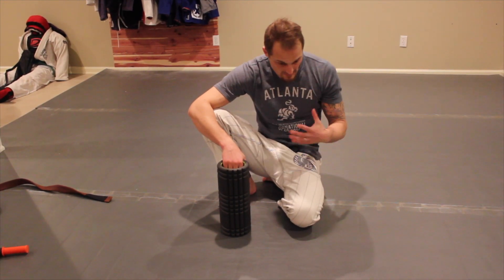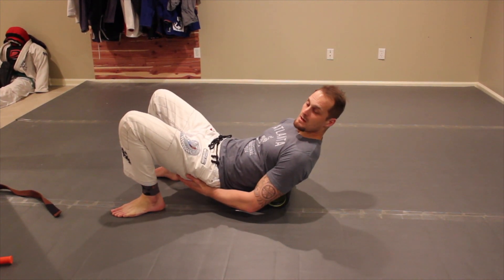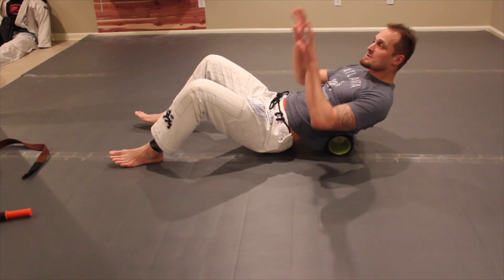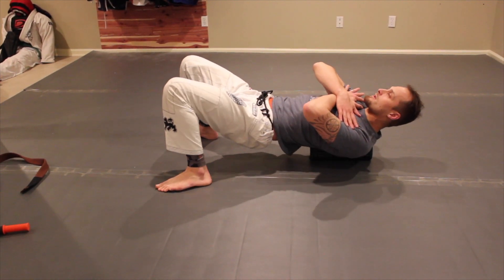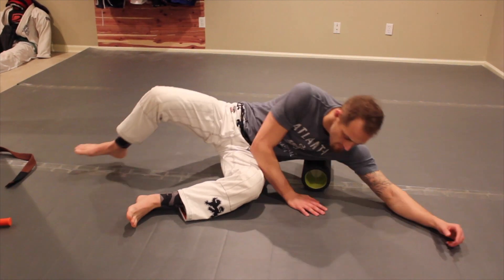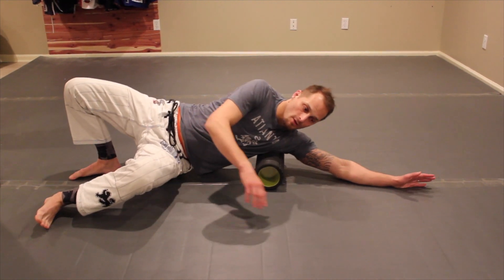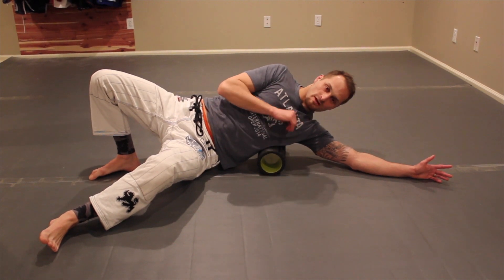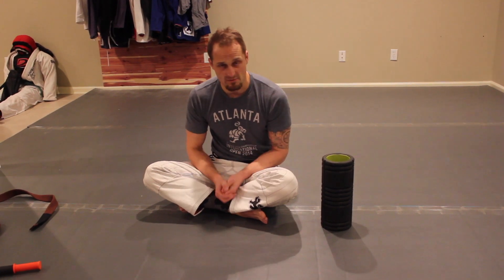How to improve thoracic spine mobility from rounded posture due to BJJ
Rounded shoulders posture is common in BJJ. This will also lead to discomfort, tightness in the shoulders, and stiffness in the mid back (thoracic spine).
Integrating a foam roller into your warm up and cool down will help improve thoracic spine mobility, reduce pain, and assist with warming up the tissue. This helps me stay mobile and avoid pain and injury.